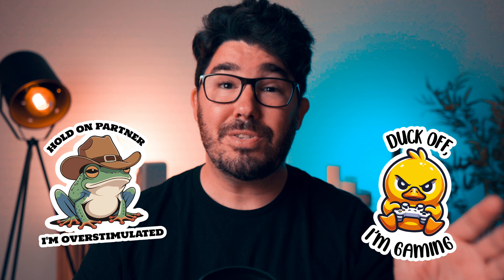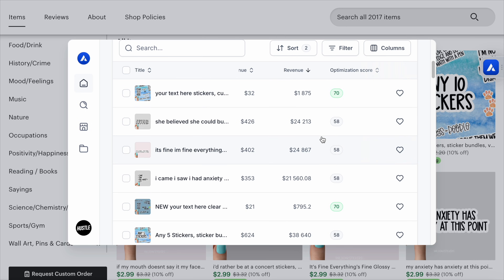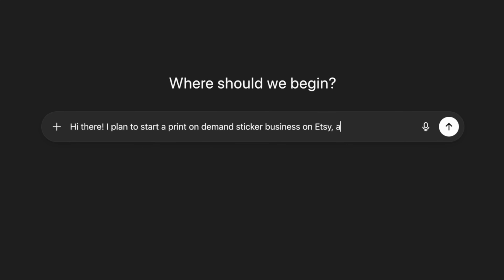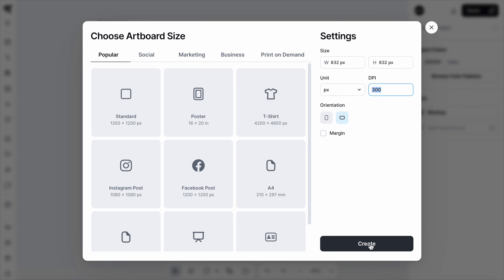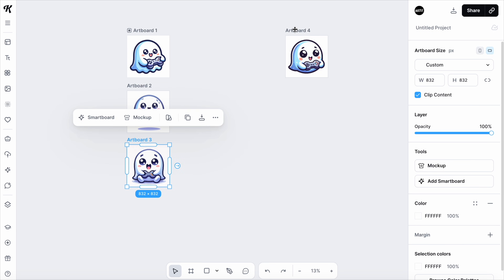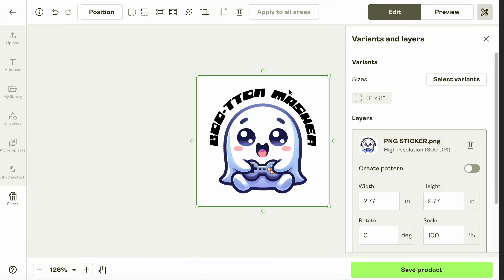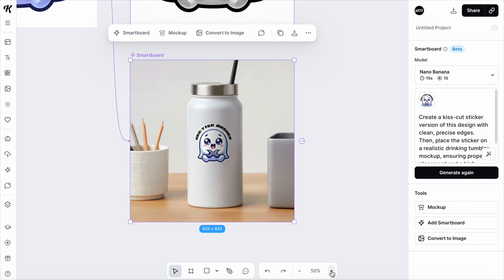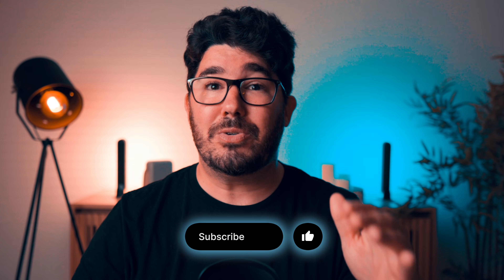Start The Ultimate AI Sticker Business (ChatGPT + Kittl + Nano Banana)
Want to start a sticker business on Etsy? In this video, I’ll show you how I create AI-powered stickers using ChatGPT + Kittl’s integrated AI tools + Kittl Flows, powered by Nano Banana!

Here’s the workflow I cover:
1️⃣ Brainstorm funny sticker ideas with ChatGPT.
2️⃣ Use Kittl’s AI image generator to bring those ideas to life.
3️⃣ Add text, effects, and polish using Kittl’s built-in design tools.
4️⃣ Try out Kittl’s brand new Smartboards feature, powered by Nano Banana AI, to instantly generate variations of your designs with a simple prompt.

The results turned out really cool, and the best part is, this workflow gives you everything you need to start selling stickers on Etsy (or any other online marketplace).

If you’ve been looking for a creative side hustle or want to explore how AI can help you design and sell products, this video is for you.